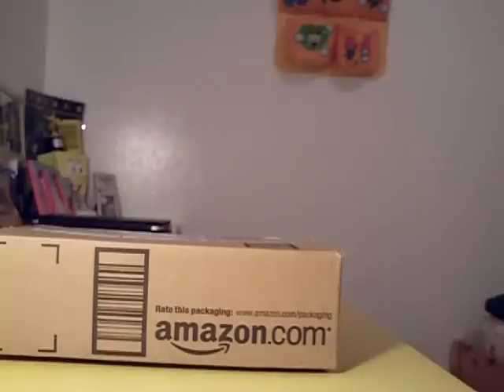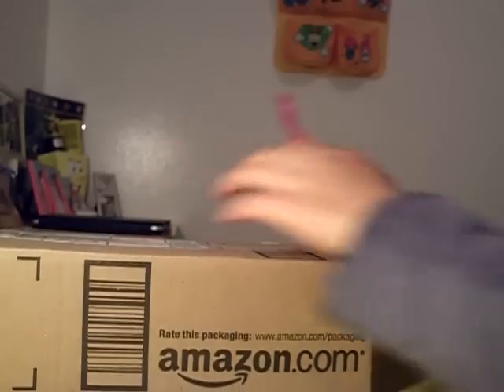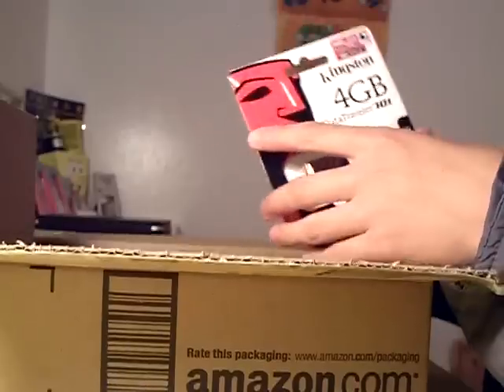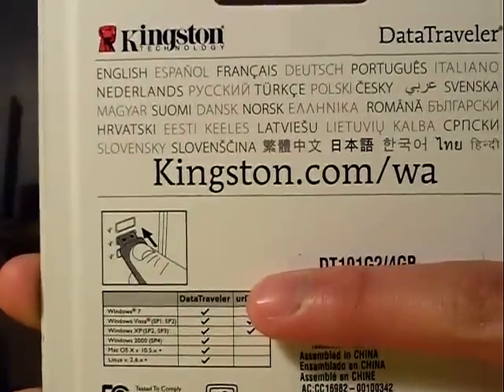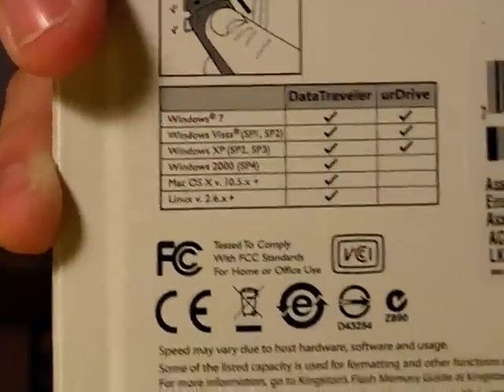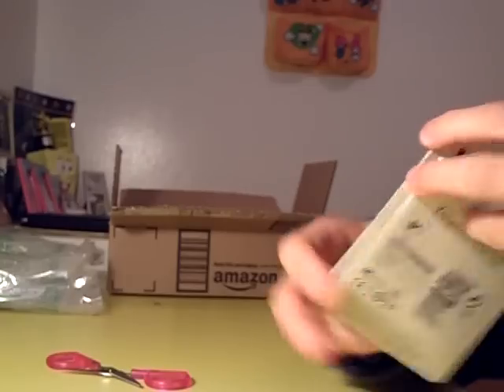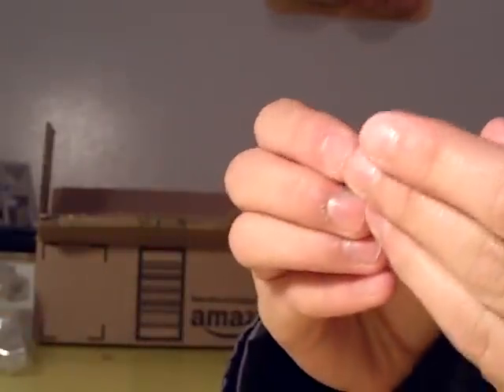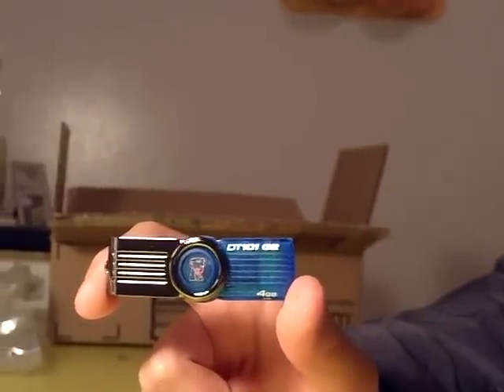4gb USB flash drive unboxing